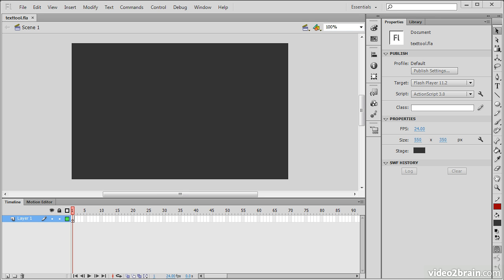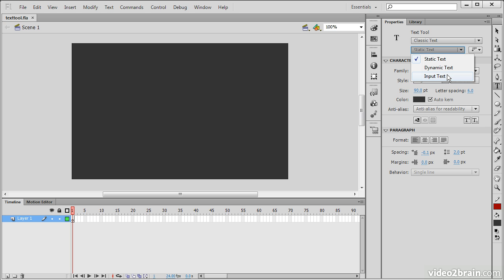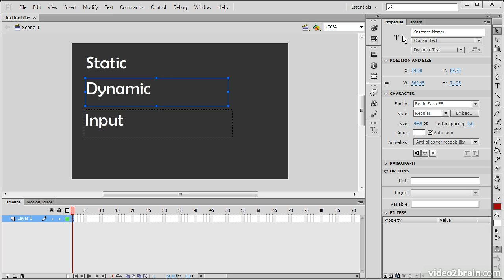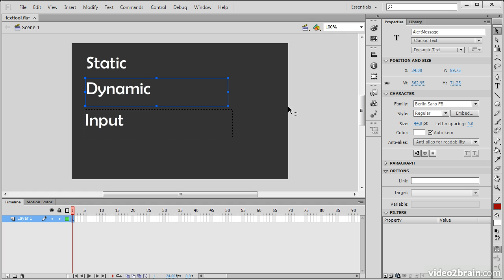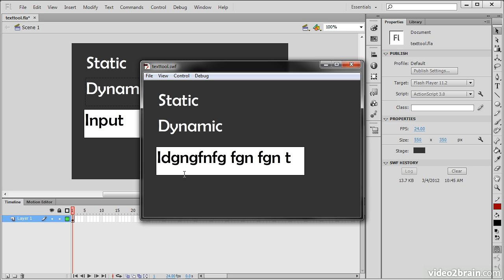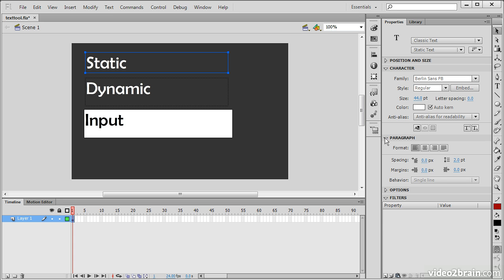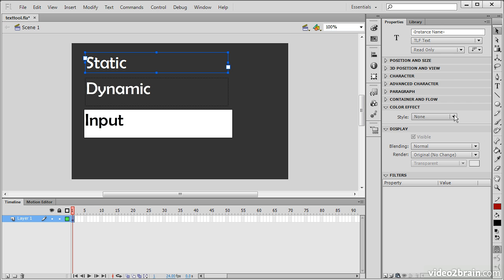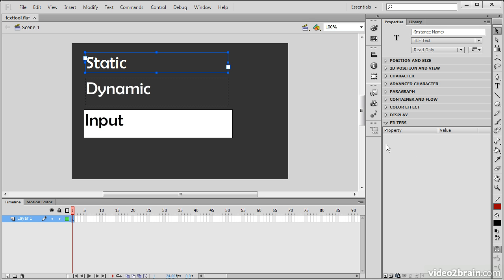22 Adobe Flash